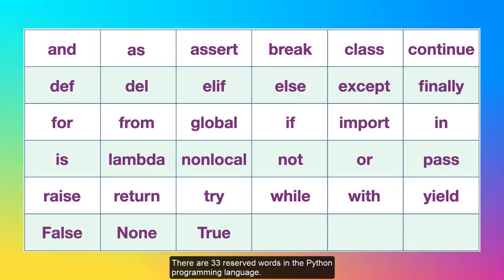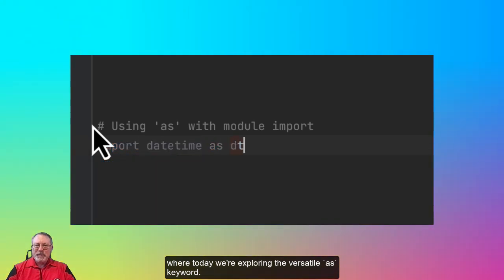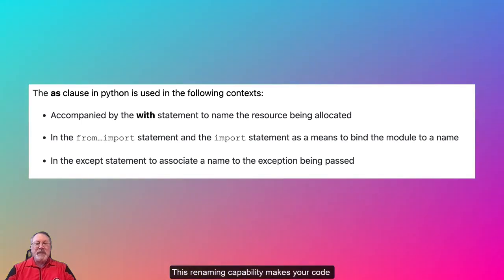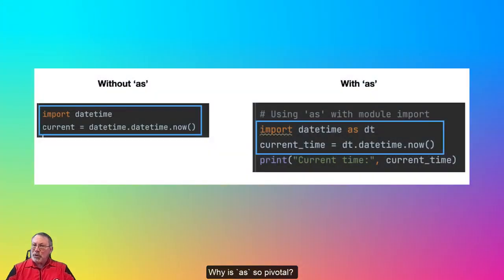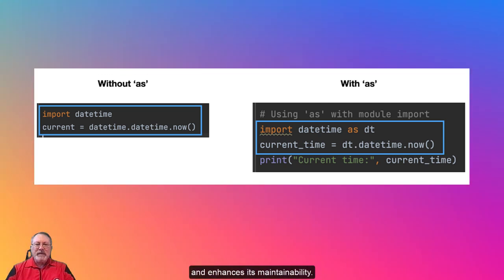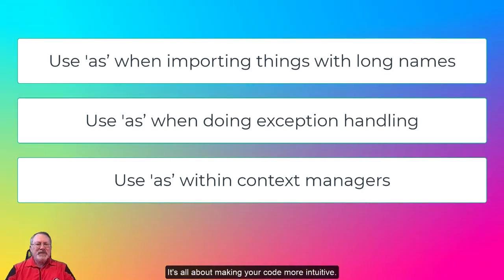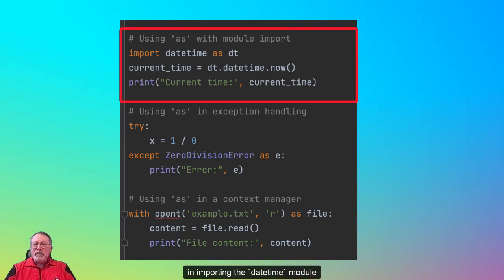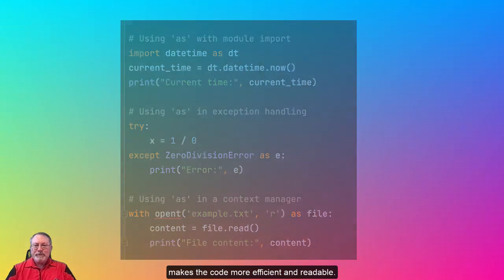Python keyword video reference: AS